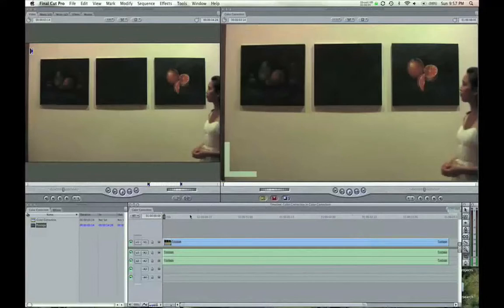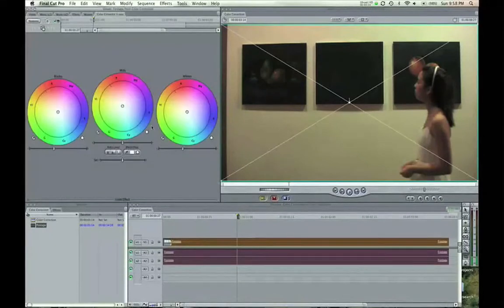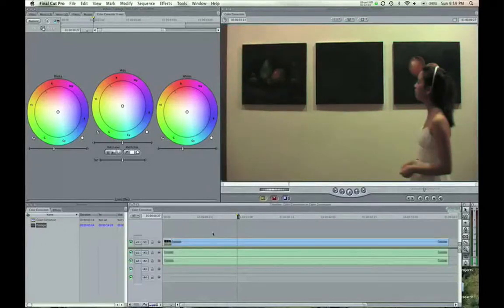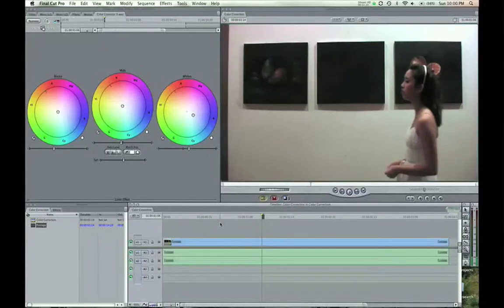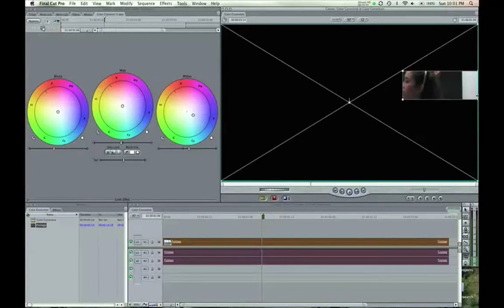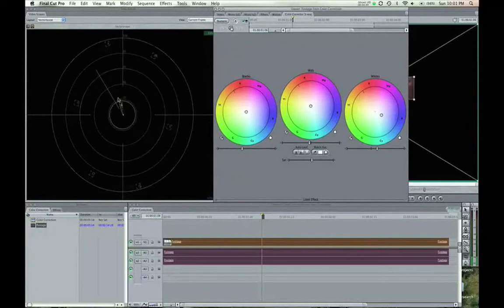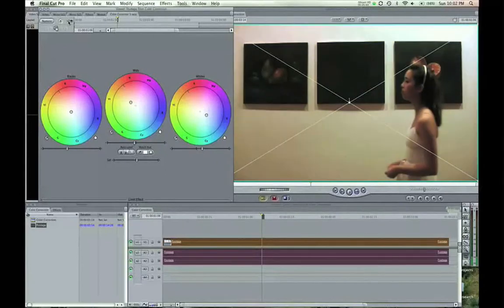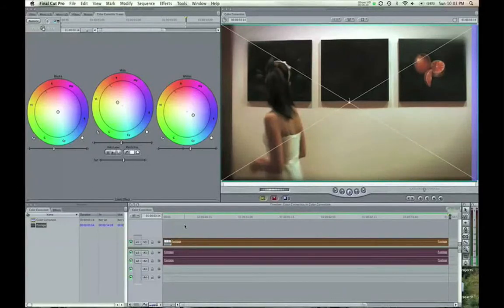3 Way Color Correction Tutorial